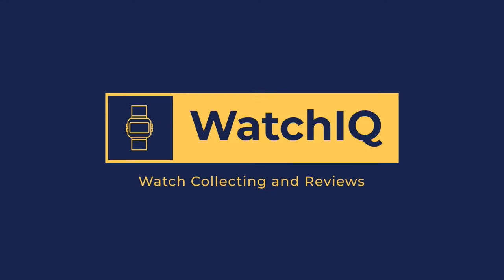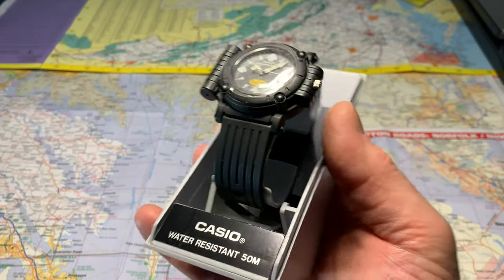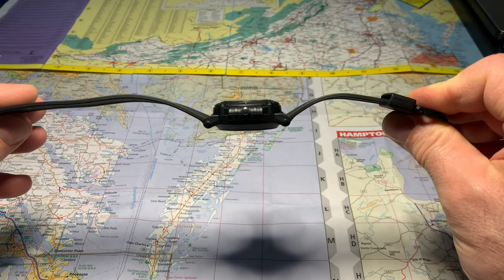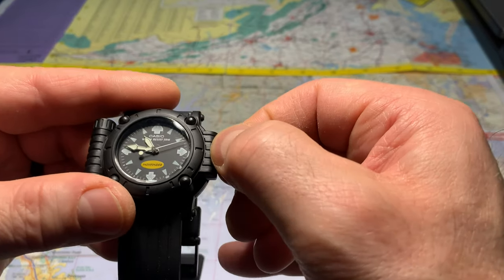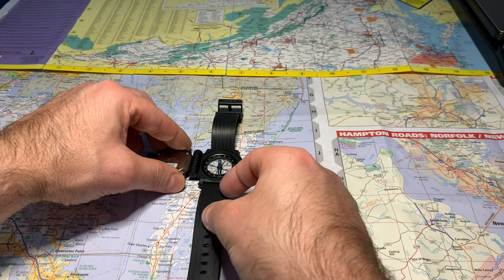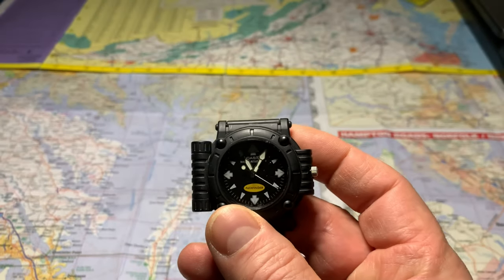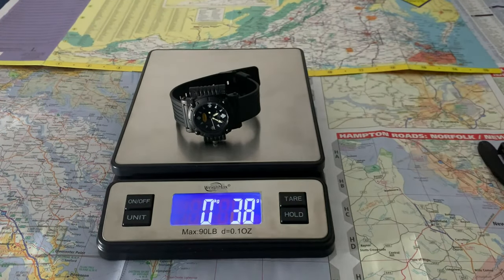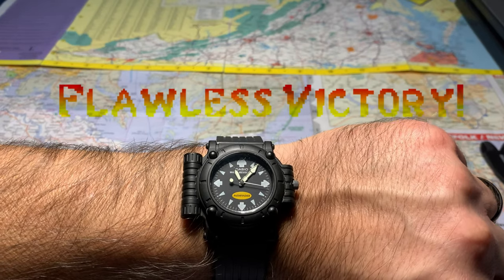Casio Pathfinder MW-43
This is my Casio MW-43 Compass Watch. Sonja Blade wore this type of watch during the Mortal Kombat movie in the 1990's.

The lume still works although it's not as bright anymore, the compass still works like new.